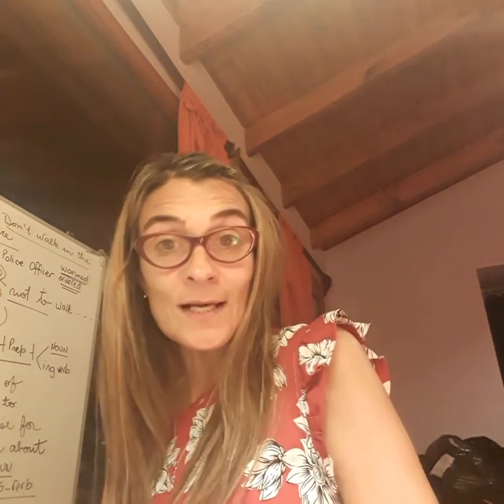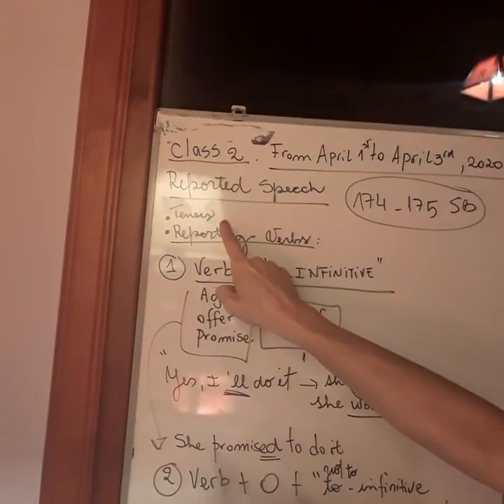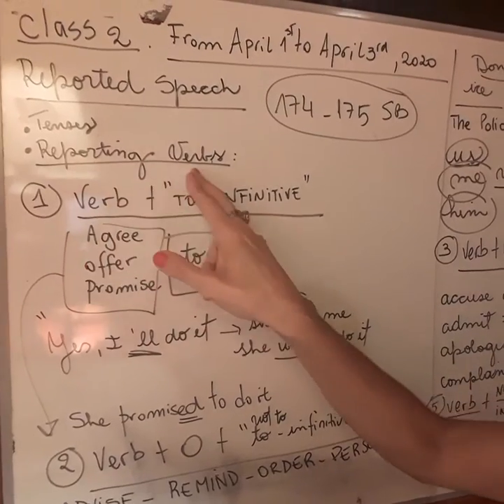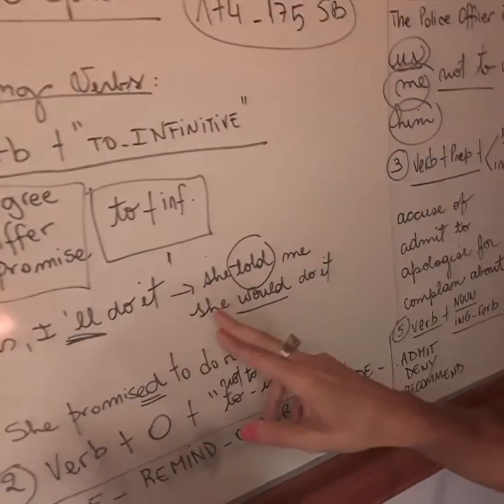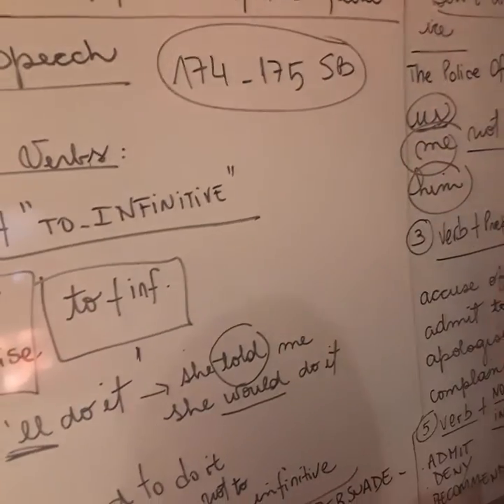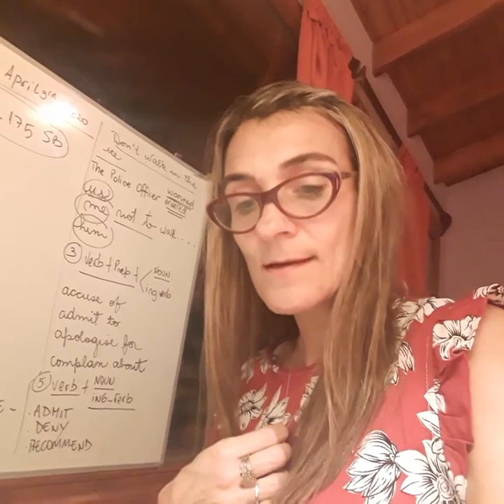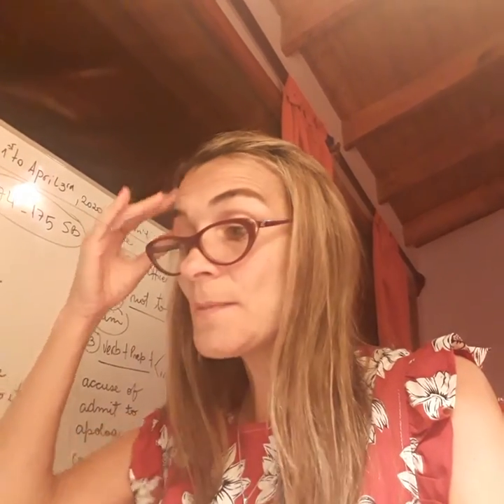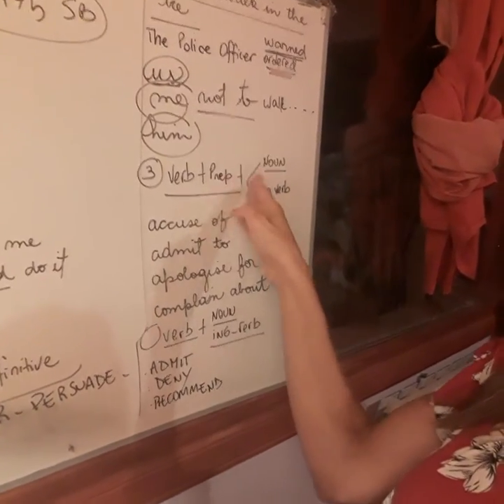Reported Speech. Part 2. Part 1/2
Verbs usted to report.